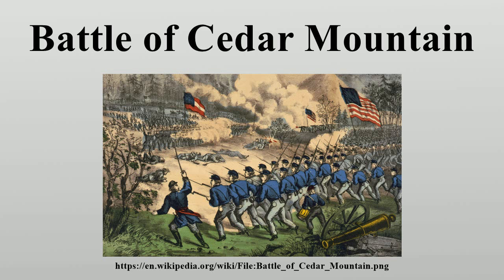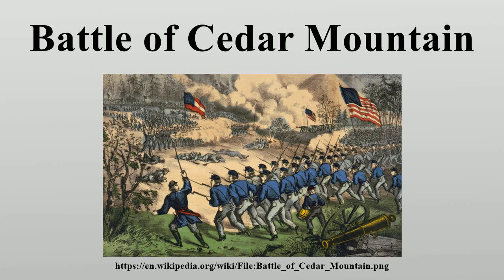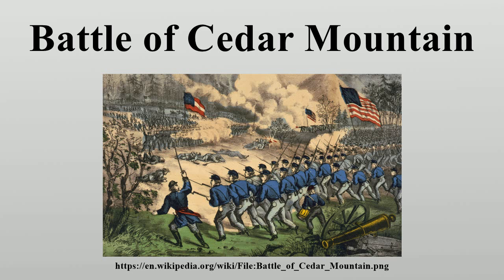Battle of Cedar Mountain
The Battle of Cedar Mountain, also known as Slaughter's Mountain or Cedar Run, took place on August 9, 1862, in Culpeper County, Virginia, as part of the American Civil War.

Image-Copyright-Info
Image is in public domain
Artist-Info:  Author Published by Currier & Ives, New York
Image-Copyright-Info